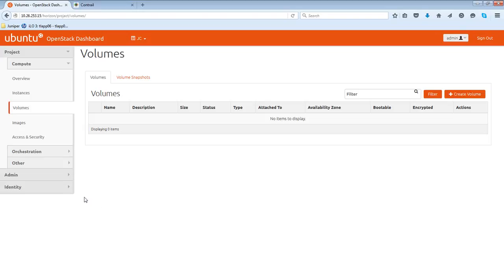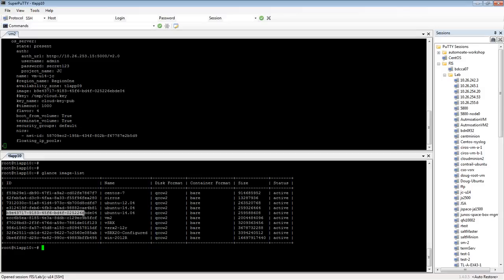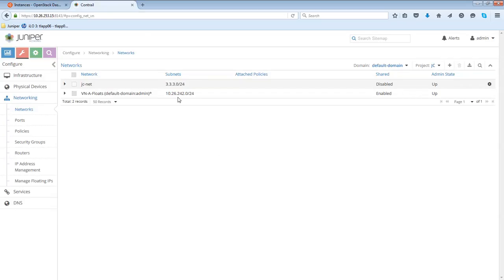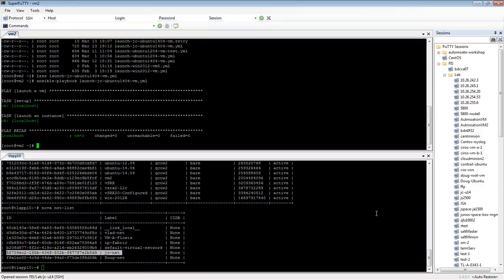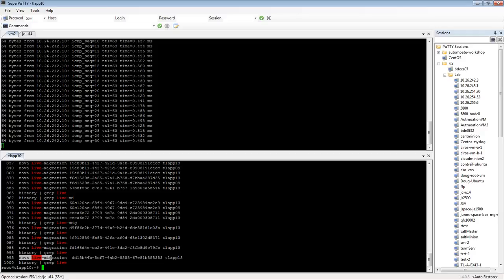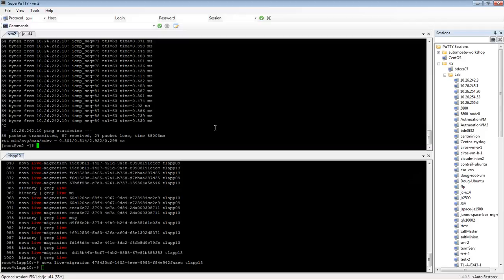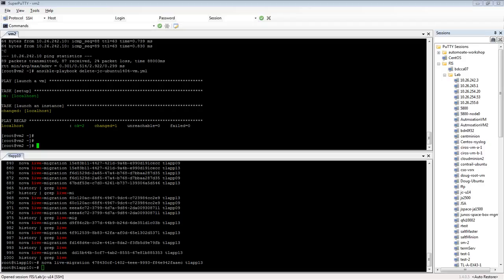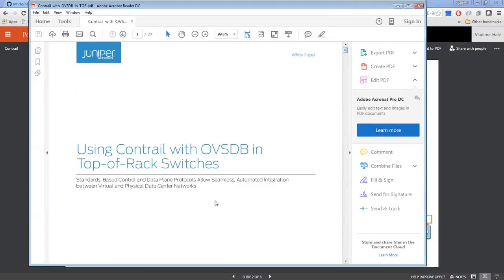Openstack/Contrail - Launching a VM & Live Migration